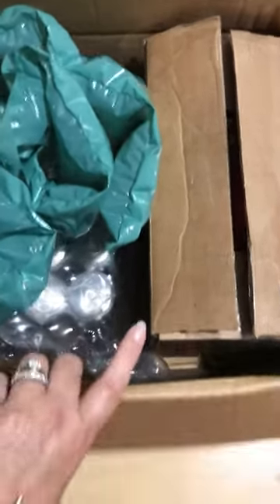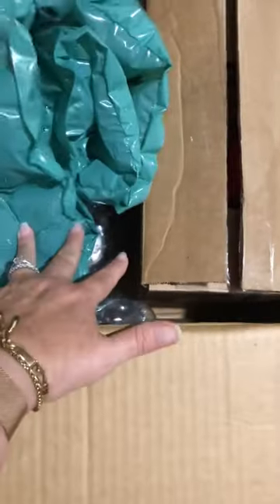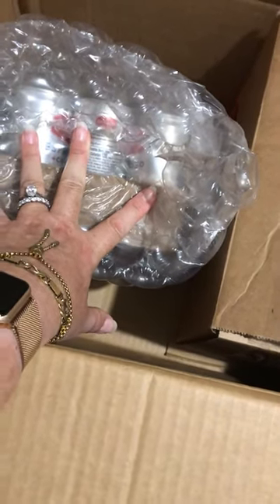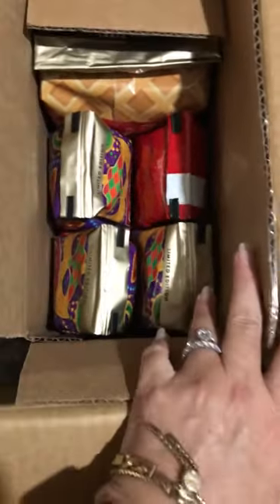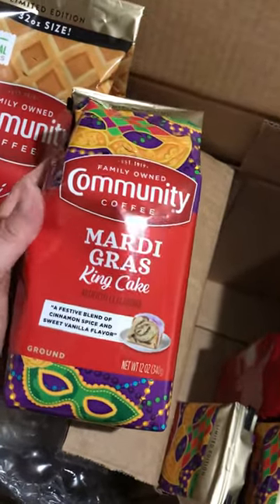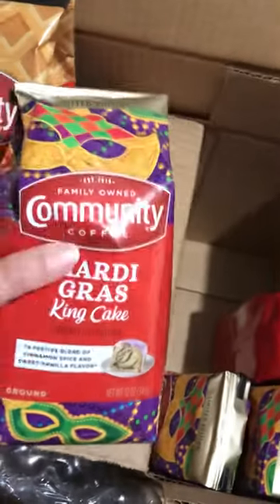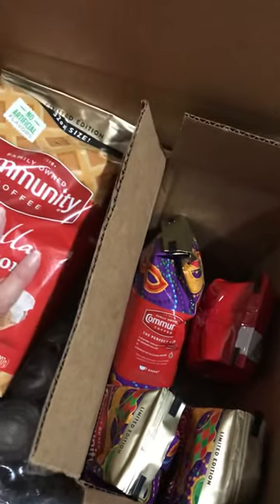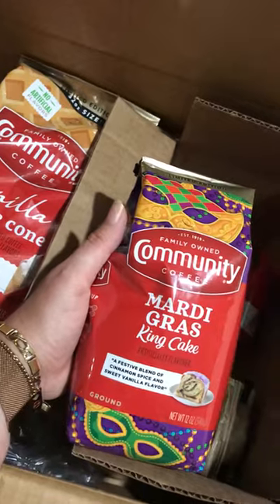Community Coffee on-line Order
I did a first time order from Community Coffee. This is just the unboxing. @community coffee